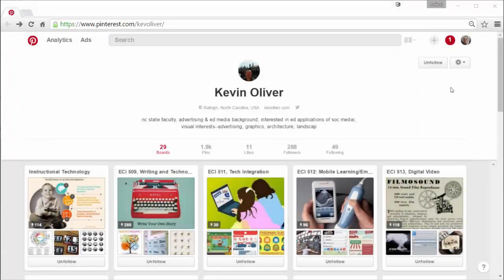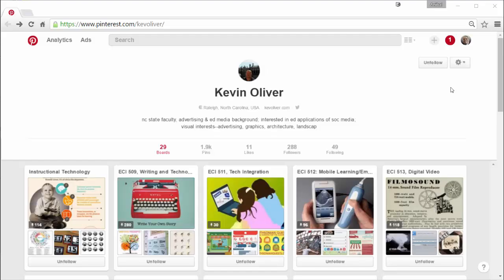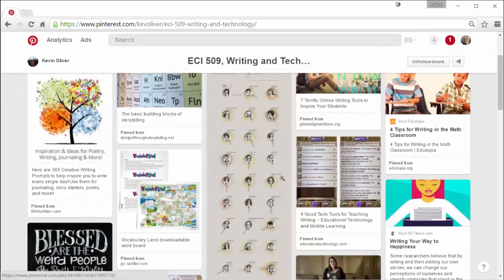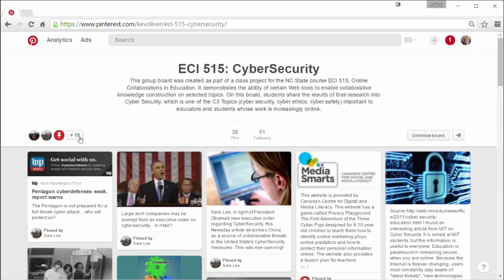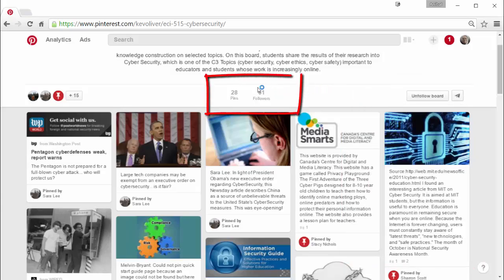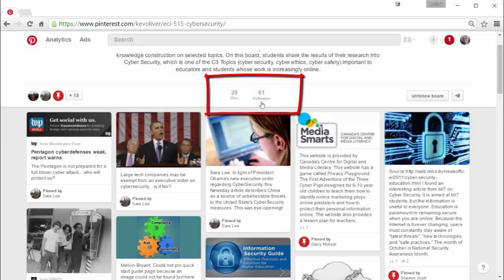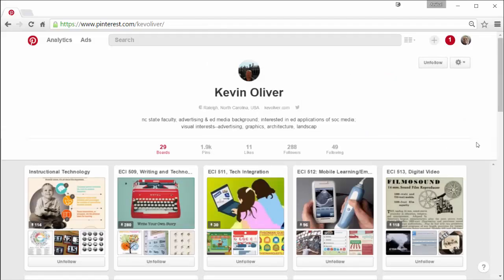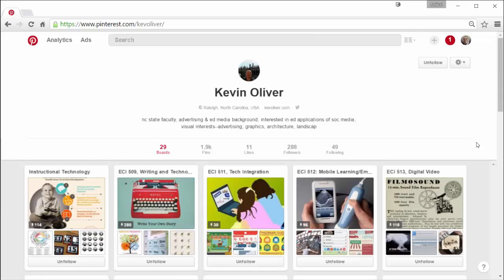Pinterest for Educators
A quick overview of Pinterest for instructional purposes in the online learning environment. Real world examples of how it can be used to archive, curate and share the knowledge.